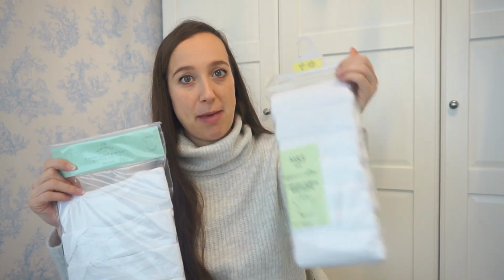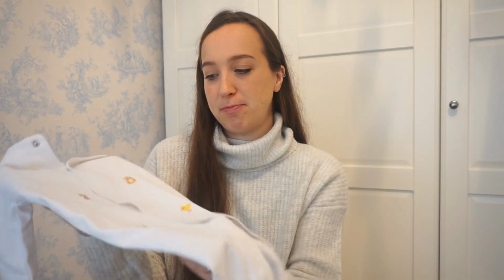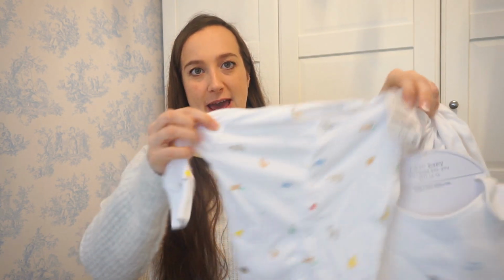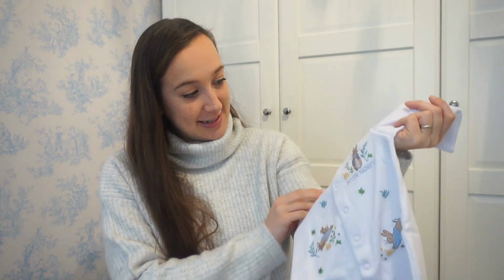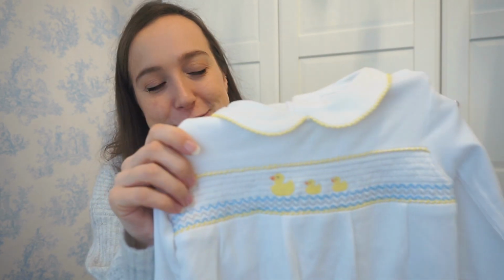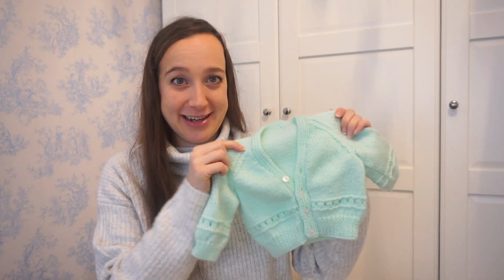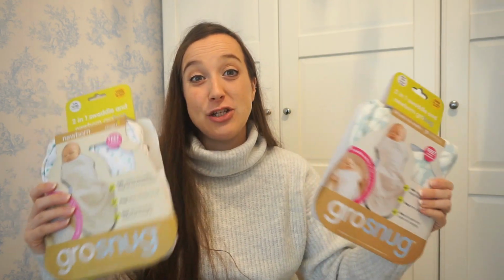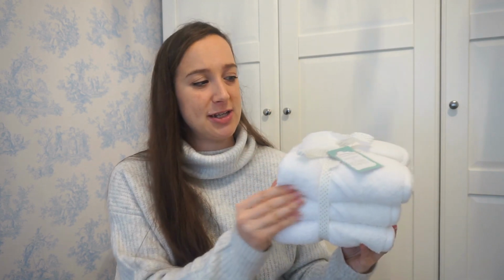NEWBORN BABY CLOTHING HAUL | Everything I have bought so far!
Hi everyone, welcome to my newborn baby clothing haul. In this video I share everything I have bought for a newborn baby so far including sleepsuits, knitted clothes, muslins, and other accessories. If you are wondering what clothes do you need for a newborn baby, or what size clothes for baby, then be sure to check out what I have for some inspiration!

Other:

Cellular blankets

Gro swaddle/ sleeping bags

Tommee Tippee bibs

About me: Hi! I'm Helen, an over sharer, an over worrier yet always trying to stay positive. Expect content that is honest and down to earth about trying to conceive, pregnancy and becoming a mummy for the first time. I hope you stick around xx

EQUIPMENT I USE:
Ring light